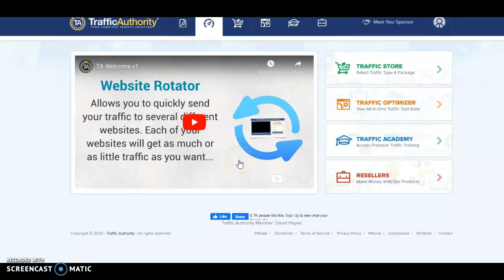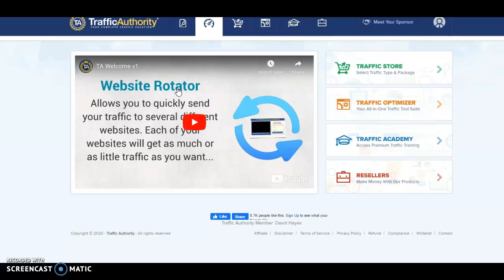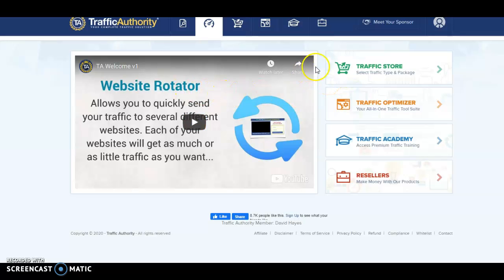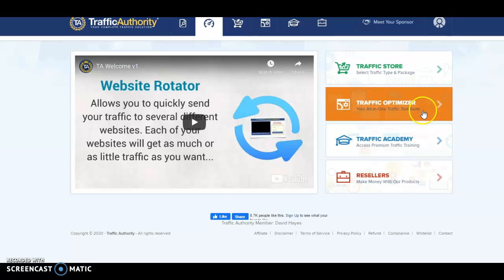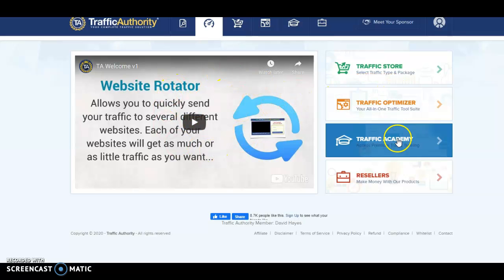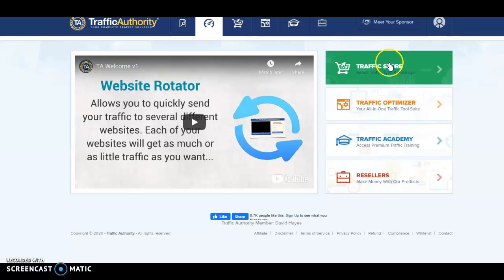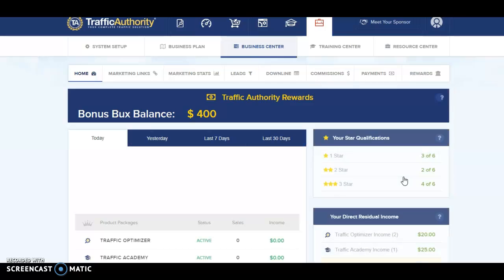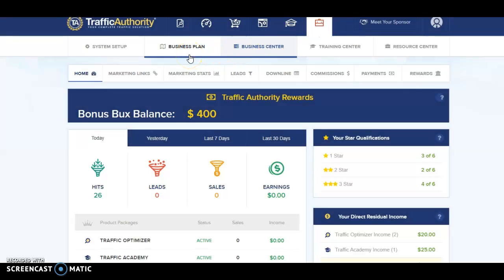Traffic Authority How To Access The Dashboard Area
Traffic Authority How To Access The Dashboard Area In Your Admin Area